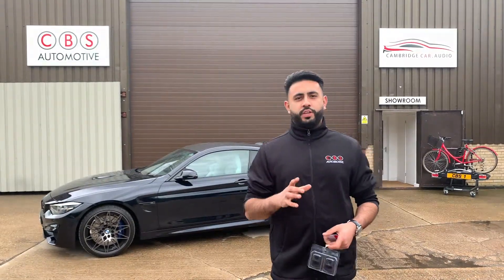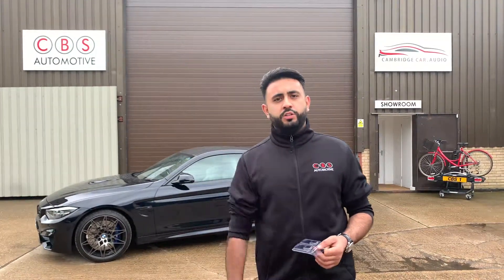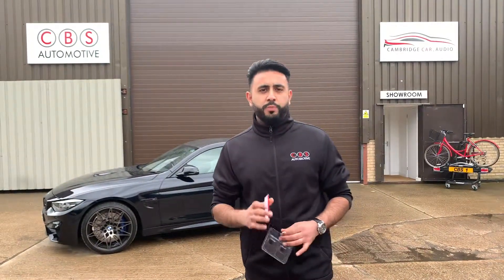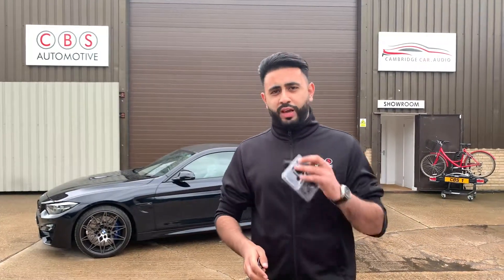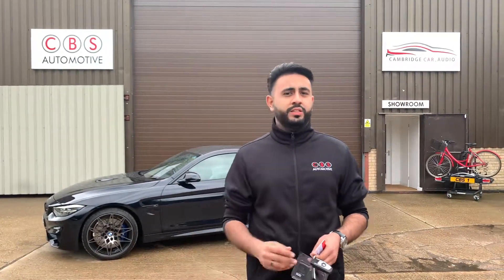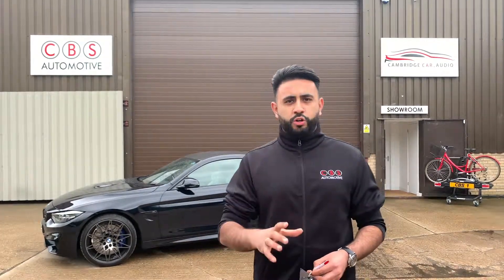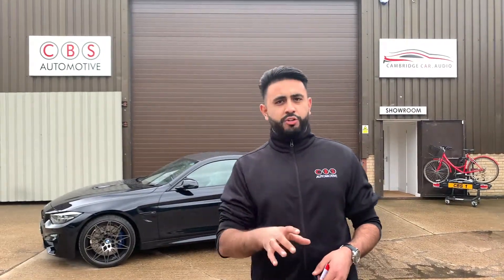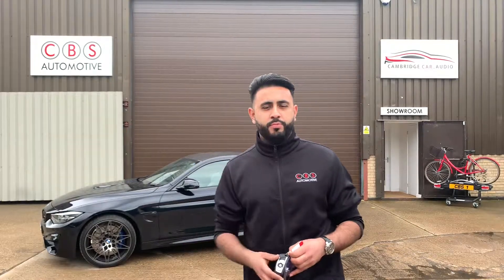S5 VTS Plus Vehicle Tracking System | BMW M4 | CBS Automotive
S5 VTS Plus Vehicle Tracking System

Several key reasons to choose the S5 VTS Plus:

Pinpoint GPS with an accuracy to within 10 meters.

Tamper Alert will activate if the system battery was to be disconnected or cut.

Automatic Driver Recognition Immediately alerts Vodafone if the vehicle was to be stolen with or without the keys present.

Tow-Away Alert allows the vehicle to detect motion once the ignition has been switched off.
24/7 Service so you are never left in the dark, with support whenever you need it.

Manual Engine Start Inhibit Activated by the Secure Operating Centre with Police authorisation, to prevent the engine from being restarted.

Theft History Minute by minute theft tracking log helps police secure convictions.

Car Finder Route Can’t remember where you parked your car? Via the app you can easily find your vehicle and even find the quickest route back to your vehicle.

System Health Check Regular automatic self-diagnostic checks